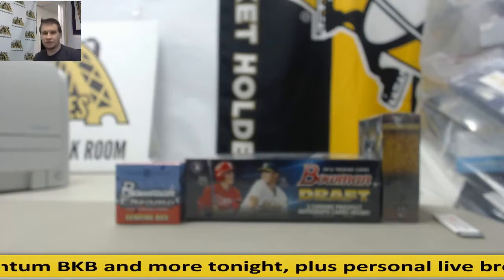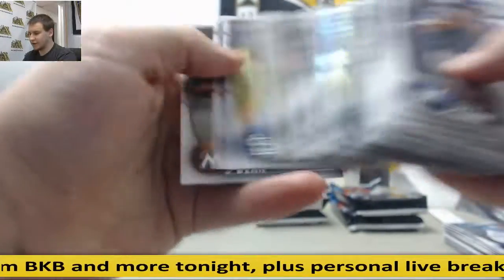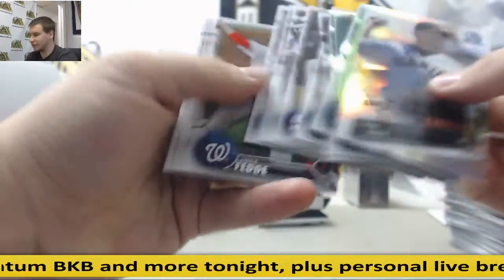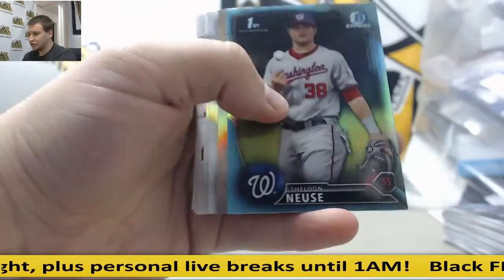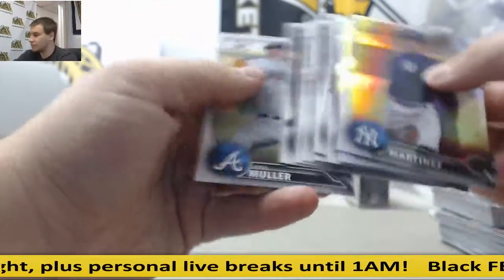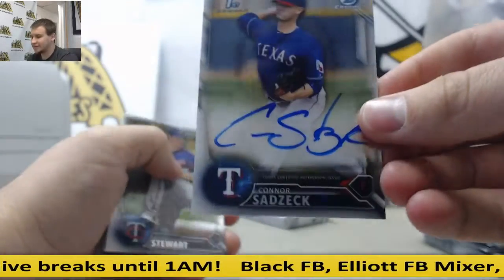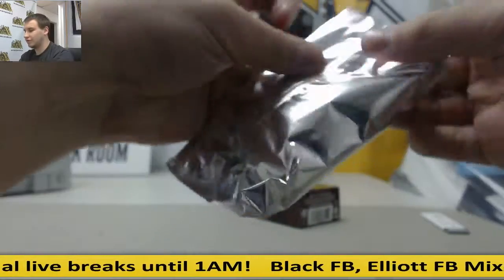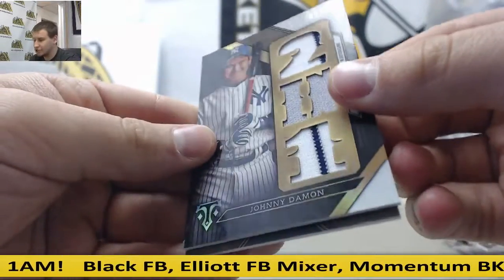Joseph-(1) 2016 Bowman Draft Jumbo, 2016 Chrome Vending, 2016 Triple Threads Live Break